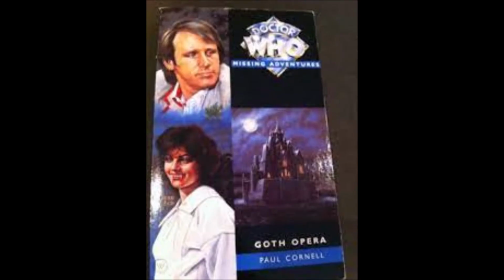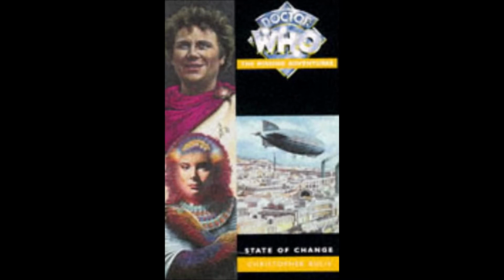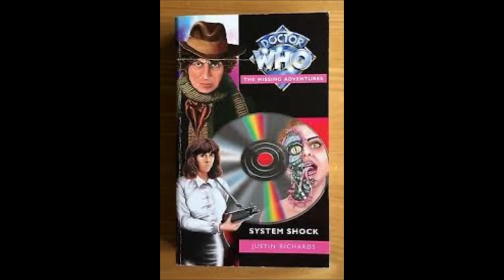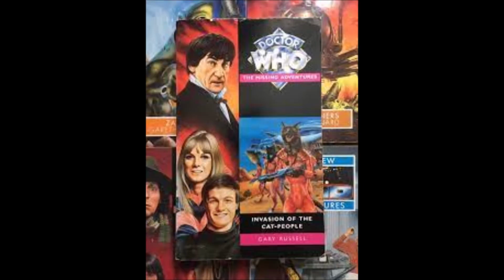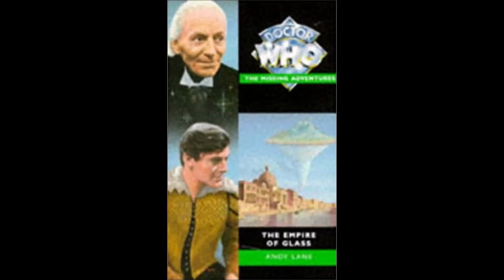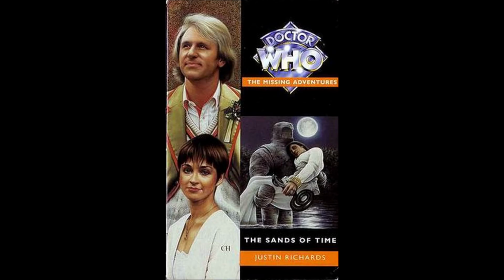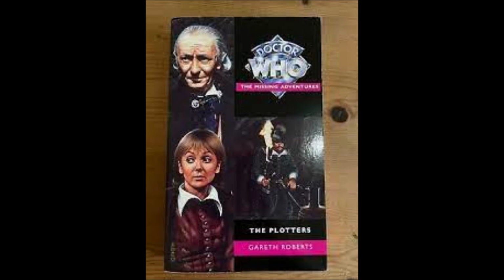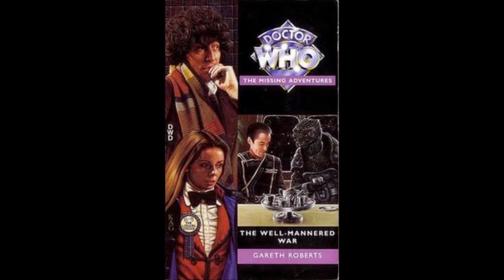Doctor Who - The Missing Adventures Books REVIEW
I take a look at the New Adventures' sister series that told original stories featuring the first six Doctors.